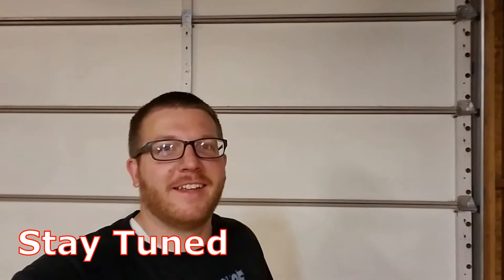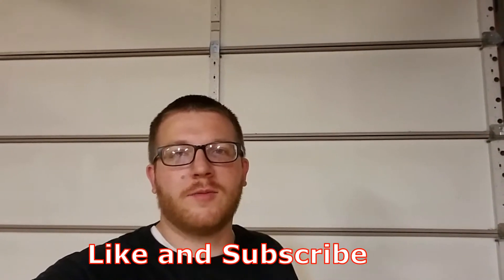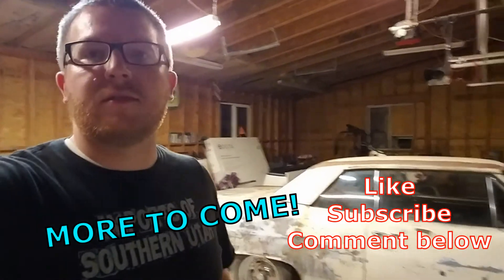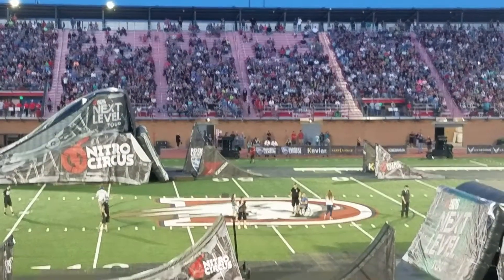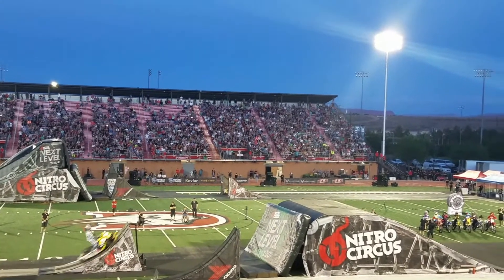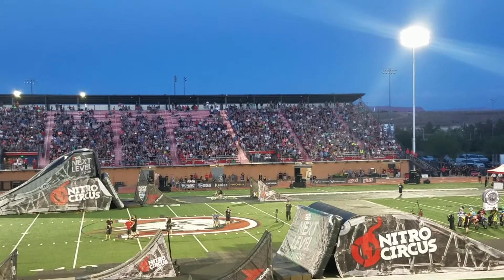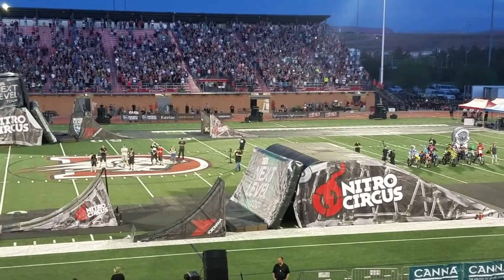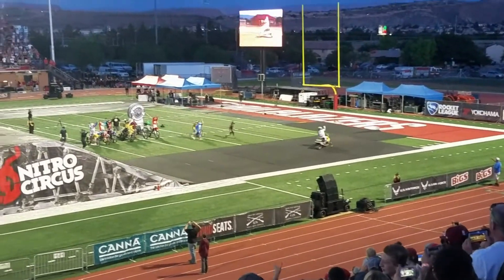71 VW Beetle has NEW HOME! DIY $50 Paint Job & classic restoration continues! (Nitro Circus BONUS)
EPISODE #29 Day 38! WE HAVE GOOD NEW! We got a SHOP! Nitro Circus Bonus at the end of the video! Thanks to a friend on mine for letting us use a place in his garage! Now we can kick but and turn this car into something amazing. that is complete lol!

We are going to attempt to restore a 1971 VW Beetle to give to my Mom Easter weekend. My brother and I with a few friends help and guidance hope to have a great car. Giving my mom her Dream car and first car will be epic cant wait to see her face! Follow along for a month or three of fun!

If you just want to send stuff...
Orderville UT
84758

Facebook: Wide Open Throttle Garage

Follow along for this epic journey to unfold!

Find us on: Facebook, Instagram, YouTube

MORE VIDEOS HERE! VVVVVVVVVVVVV

This help supports the channel and allows us to continue to make videos like this. Thank you for the support! rebuild fixer upper fabrication giveaway interior love bug restoration volkswagen fusca